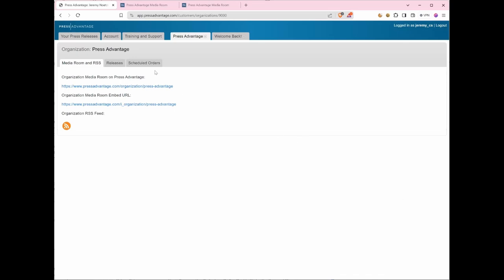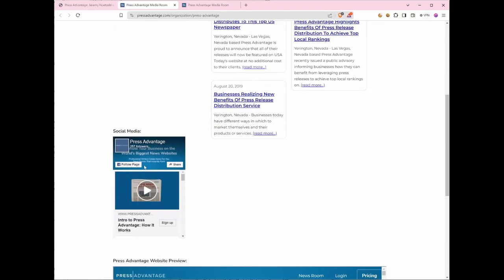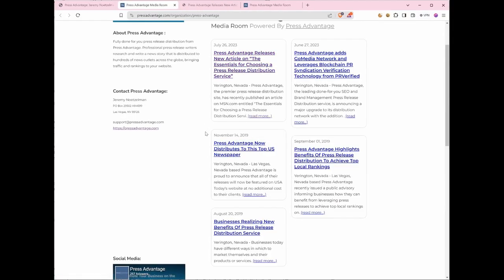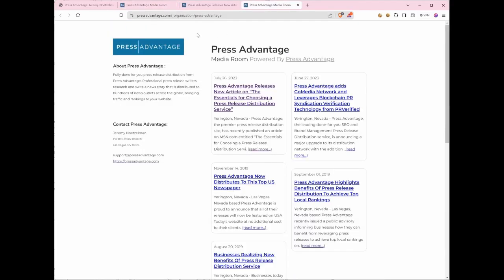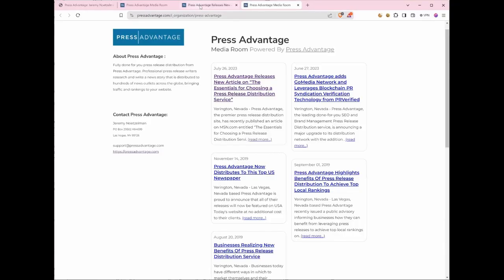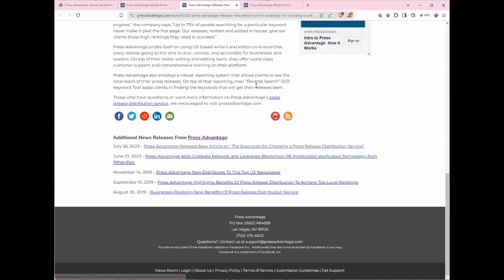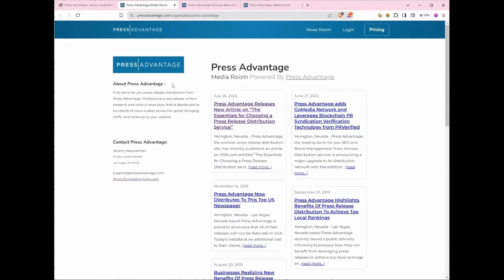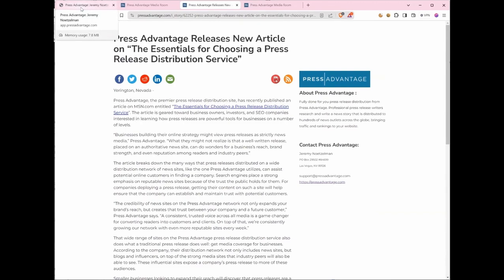How to Use Your Press Advantage Media Room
Discover how to set up and optimize your Media Room inside Press Advantage. This central hub showcases your brand authority and boosts online visibility.